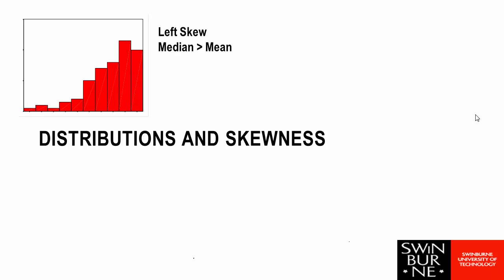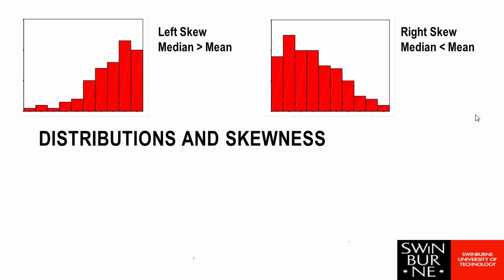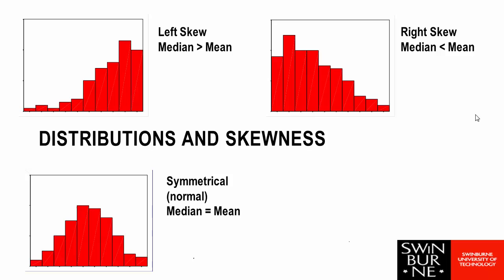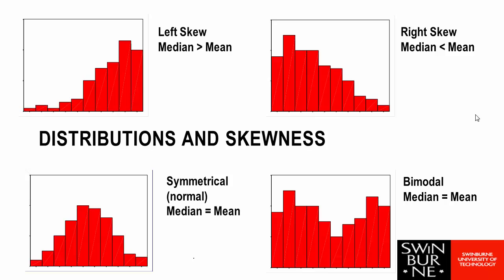Distributions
Stats Cats